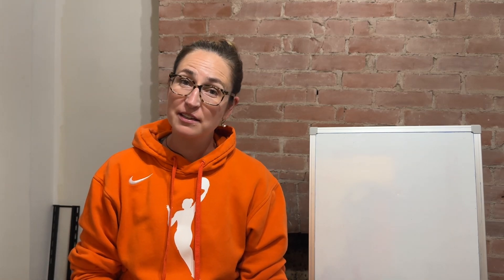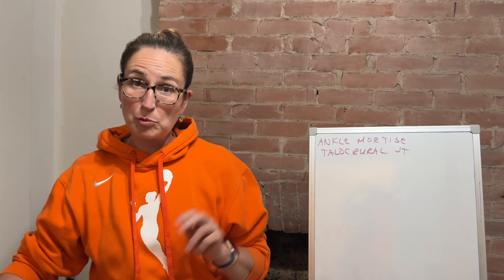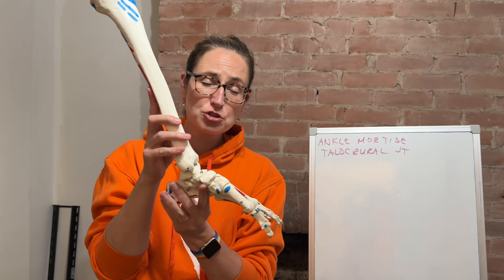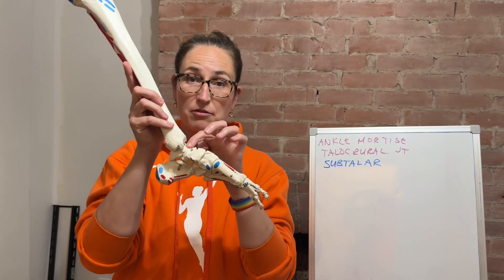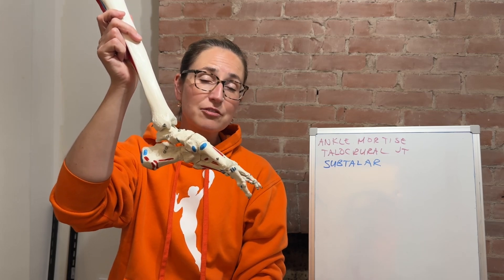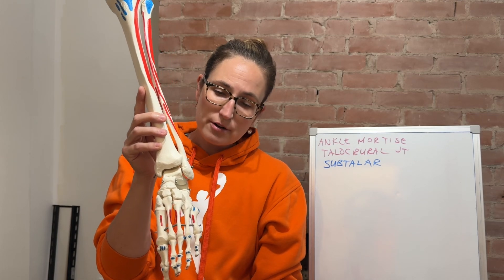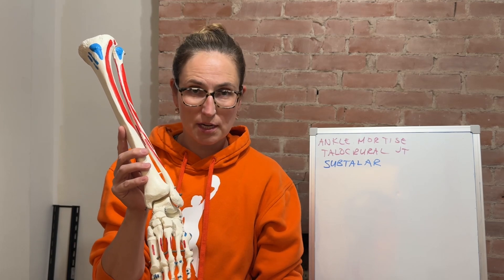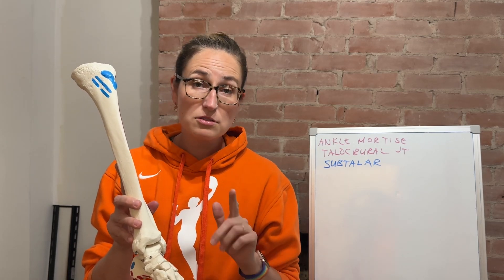Ankle Joint - Structure, Function and Mechanism of injury in an inversion sprain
This video discusses the ankle joint, more specifically the talocrural and subtalar joints. After looking at the articulations and movements permitted at these two joints, we then discuss the 5 reasons that an inversion sprain is more common than an eversion sprain.